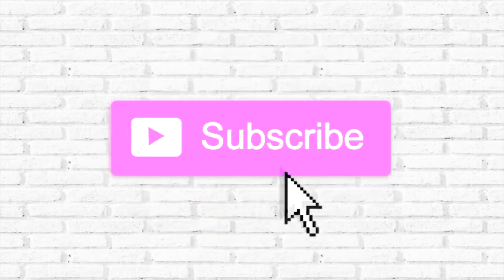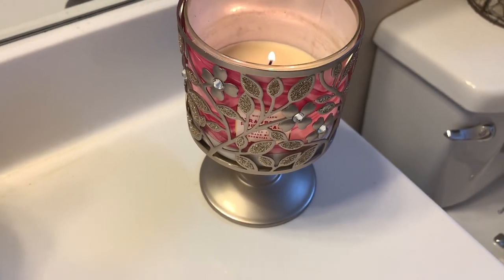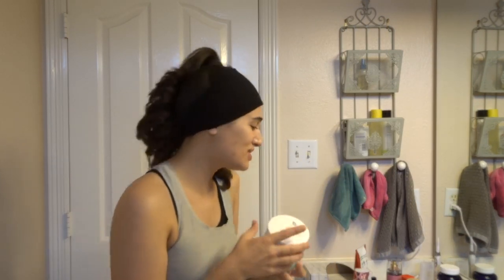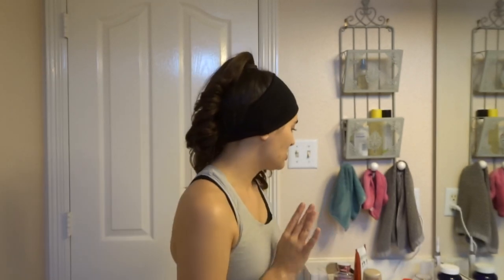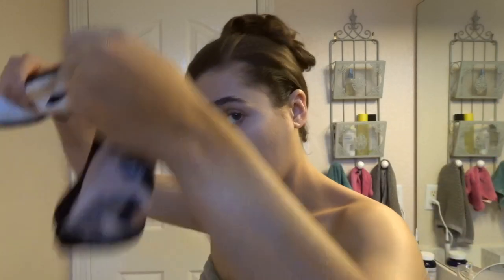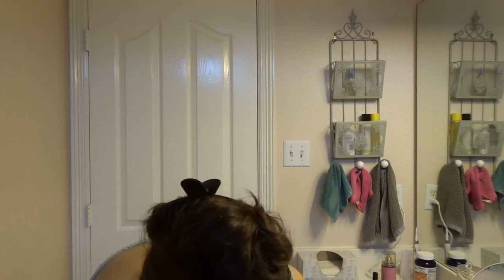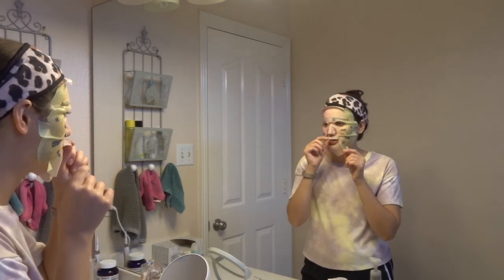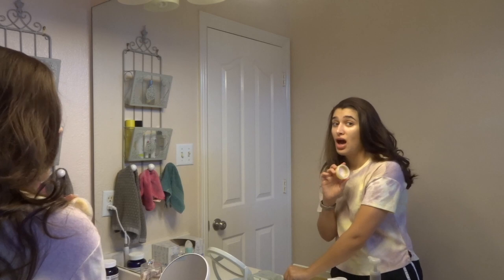STRAWBERRY SCENTED SHOWER ROUTINE | SPRING HYGIENE ROUTINE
Hi everybody! Today I’m bringing you my empties from the month of February! Hope you enjoy!

Nail polish I’m wearing: OPI nail lacquer in Rich Girls & Po-Boys